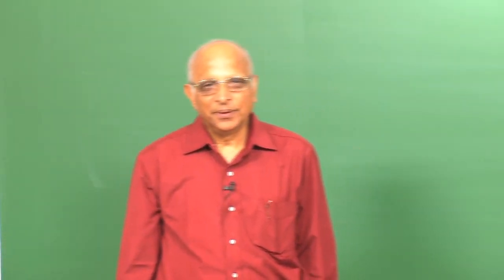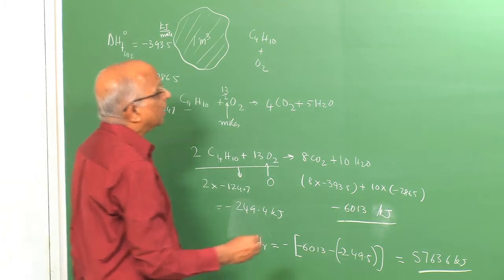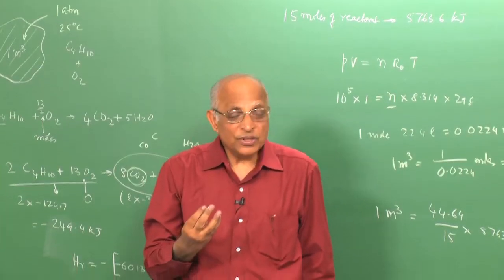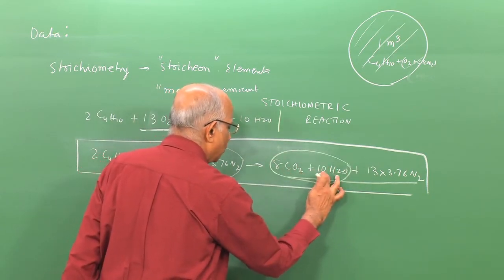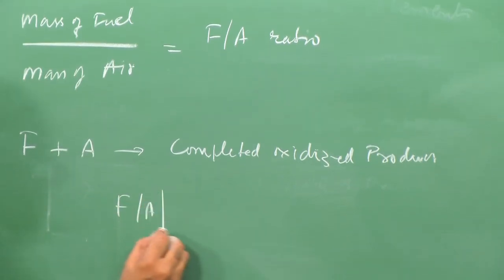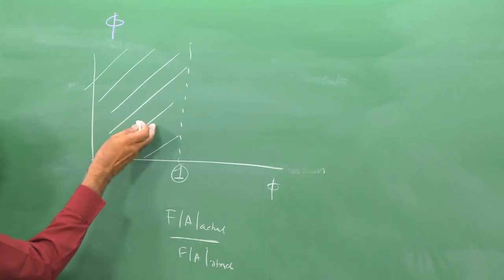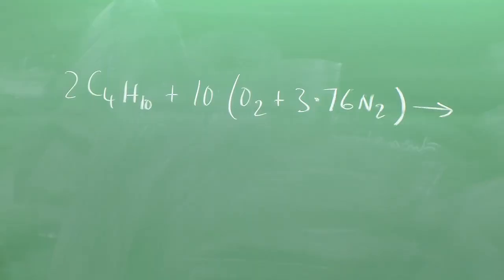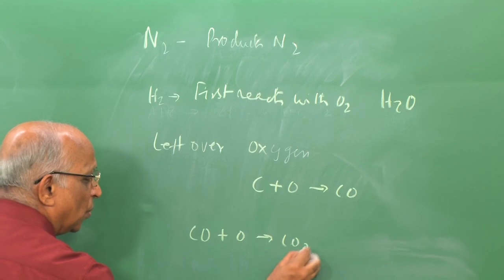Mod-01 Lec-14 Energy Release: Stoichiometry, Equivalence Ratio and Heat Release in Fuel Rich